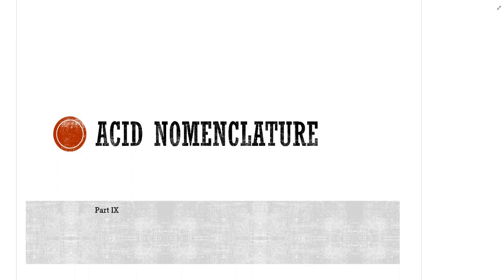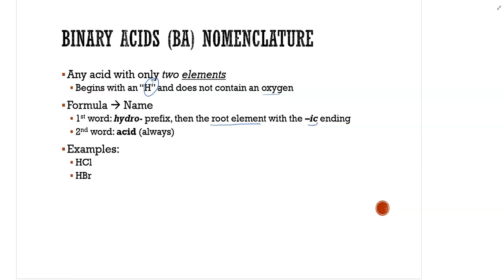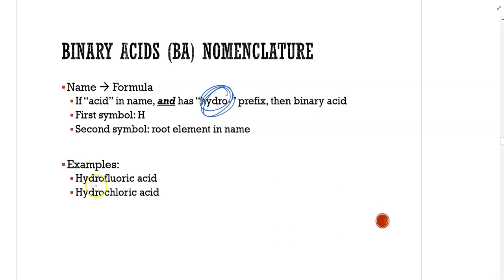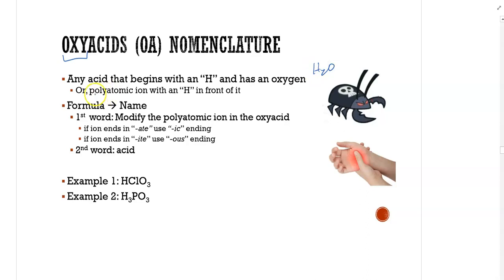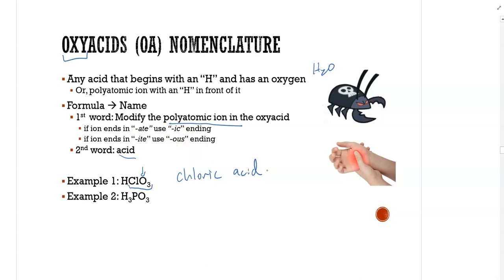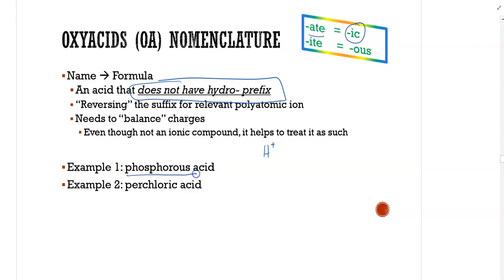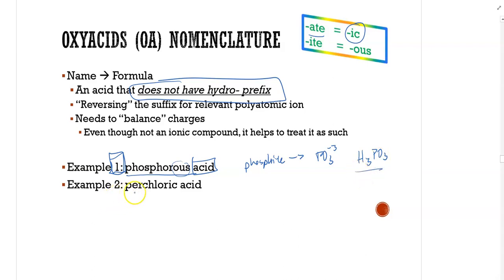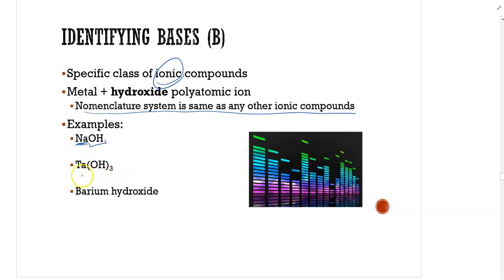2.3.2 (H) - Acid Nomenclature